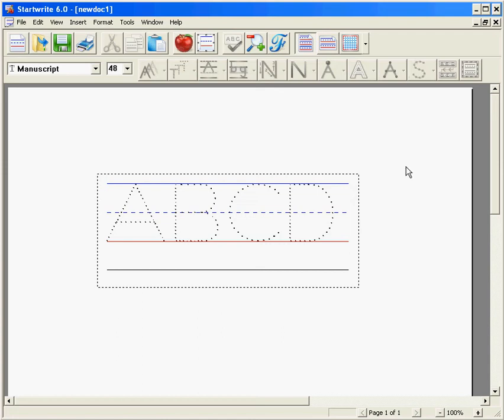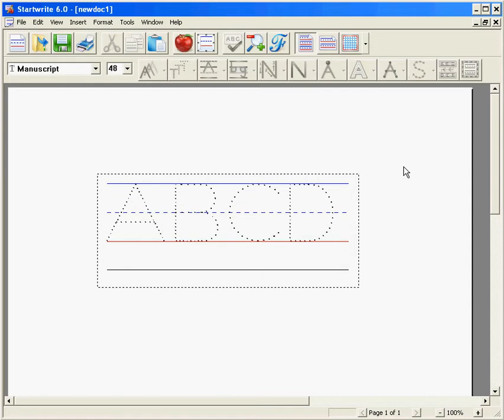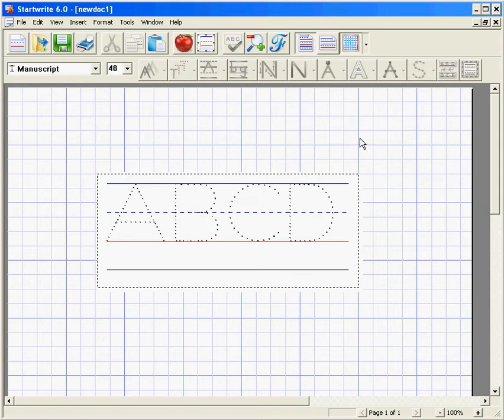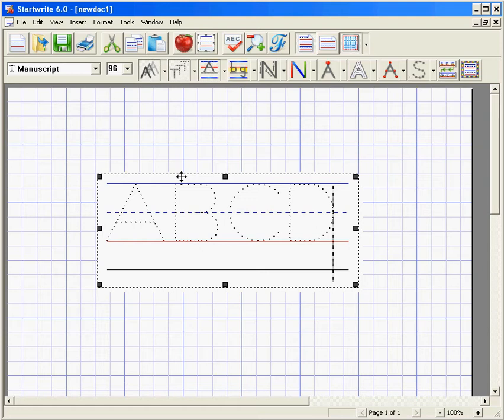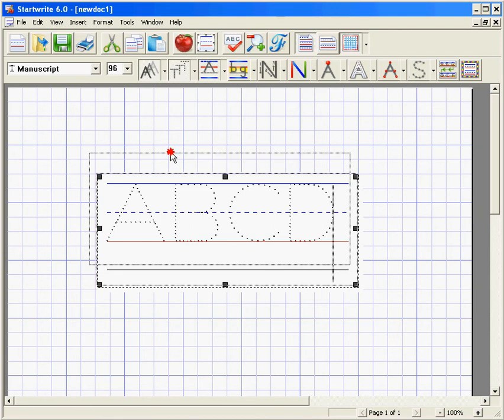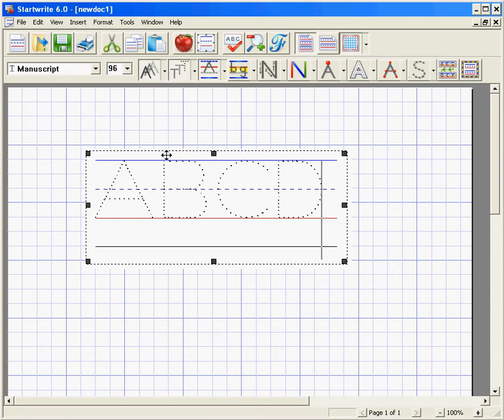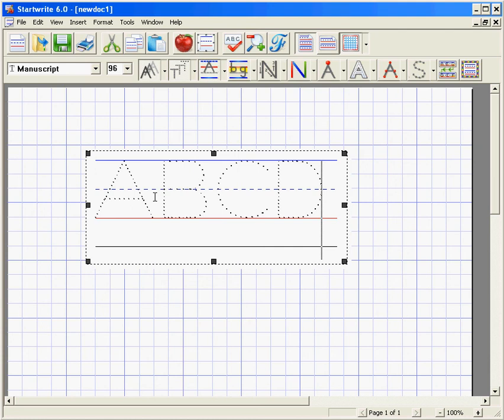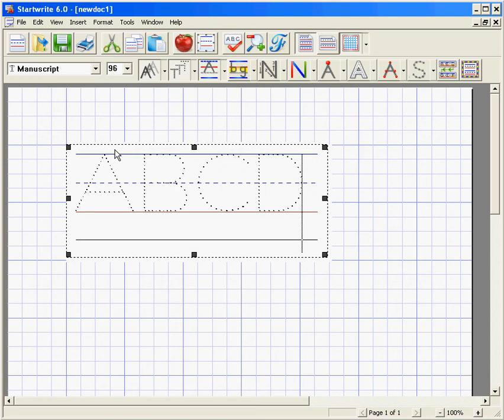StartWrite - The Grid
How to use the Grid in the new StartWrite version 6 custom handwriting worksheet software.